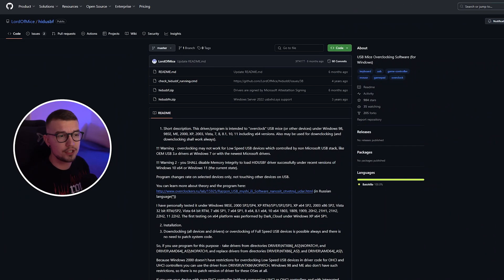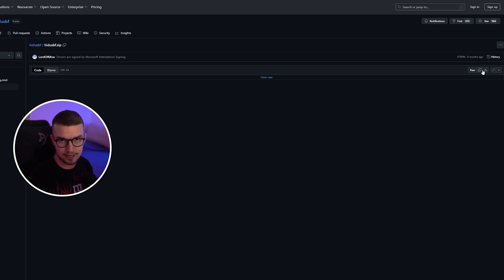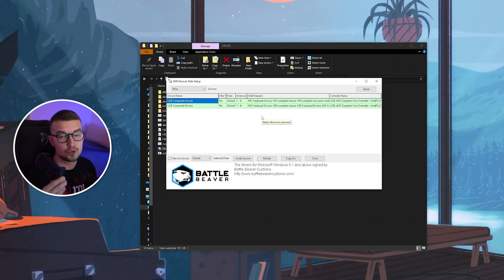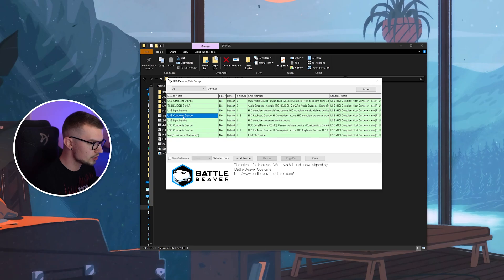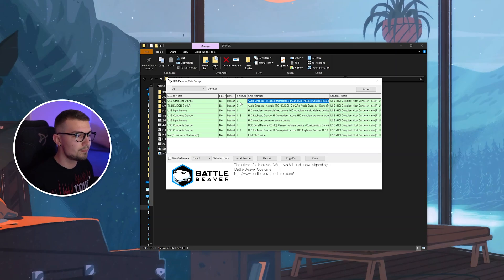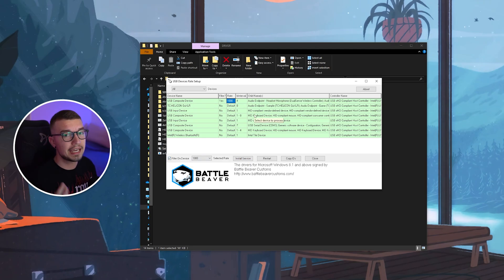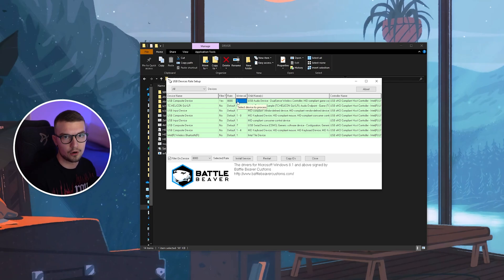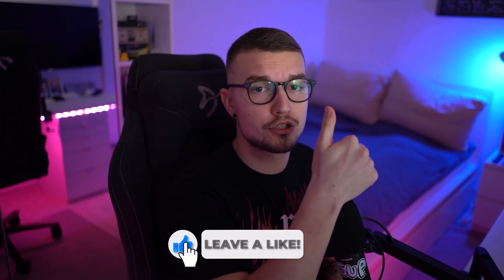OVERCLOCK Your Controller and Lower Input Delay! (SUPER EASY)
In today's video, I'll show you how to overclock your controller and lower input lag. It's extremely easy!